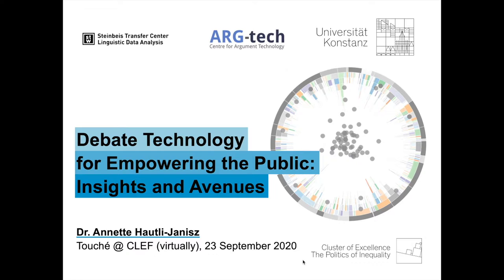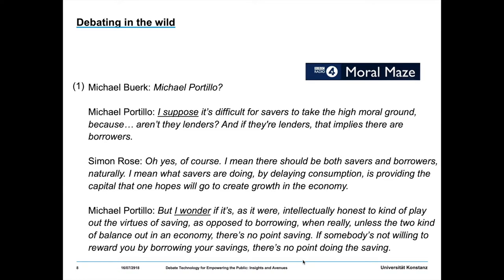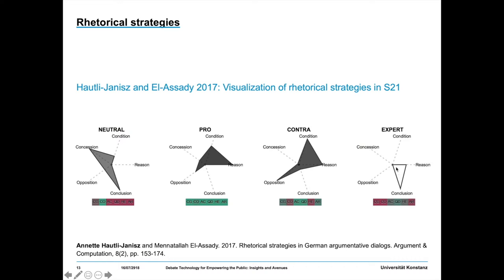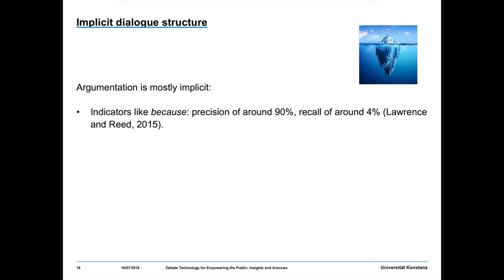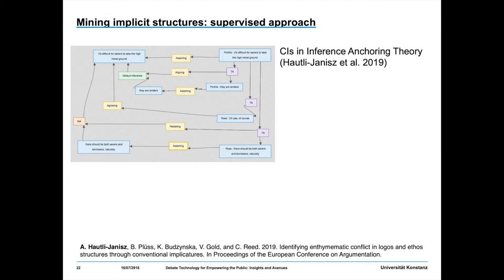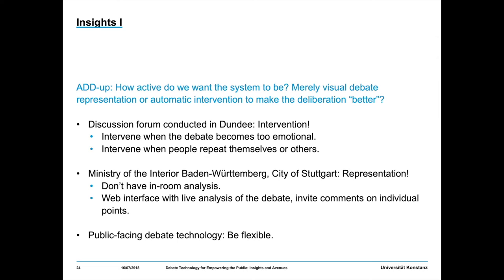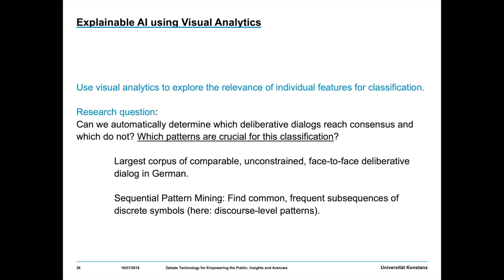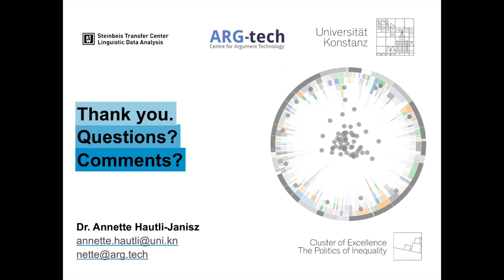Touché 2020: "Debate Technology for Empowering the Public: Insights and Avenues" (Keynote Talk)